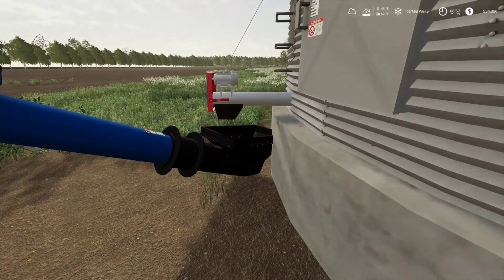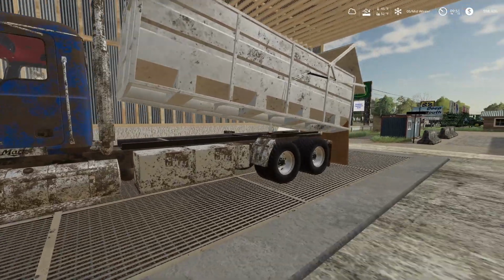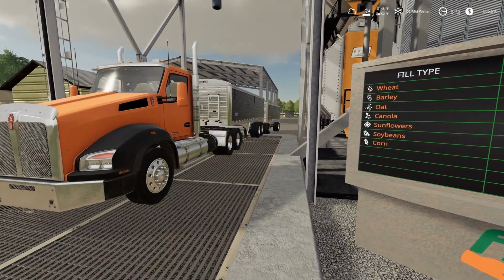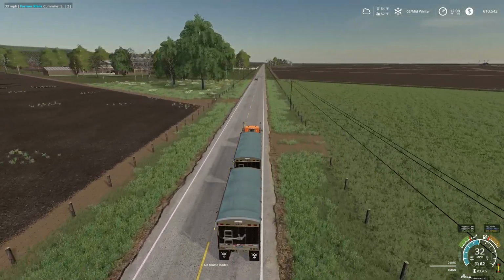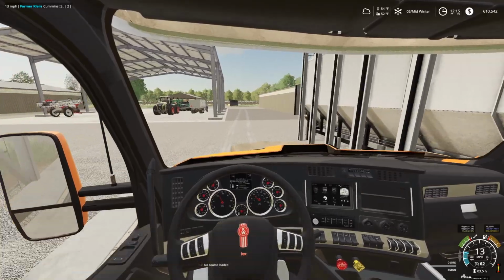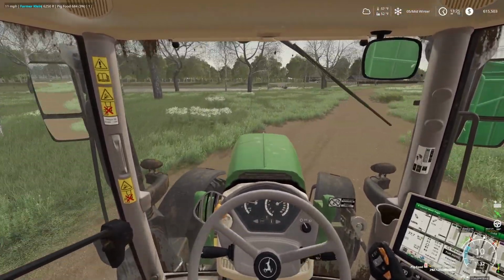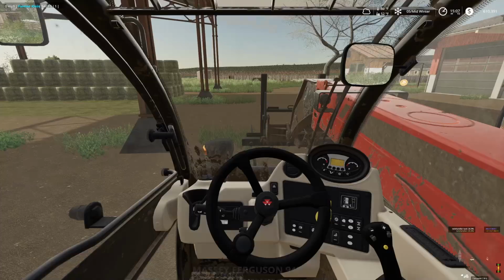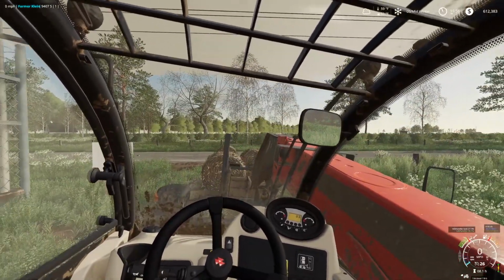FS19 - 12 Day Seasons - Emerald Coast - EP51 Selling off our Wheat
Its the start of a new calendar year and we are of to clear out an old grain bin to make way for the barly we just planted and while we are at it we go ahead and deliver a few poplar bales to the sawmill.